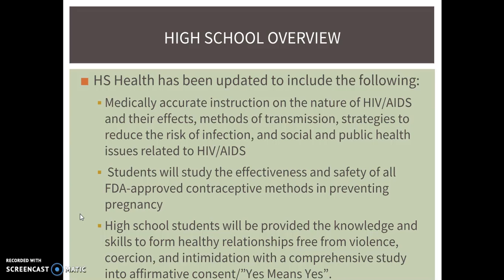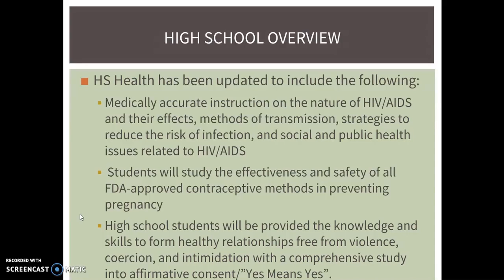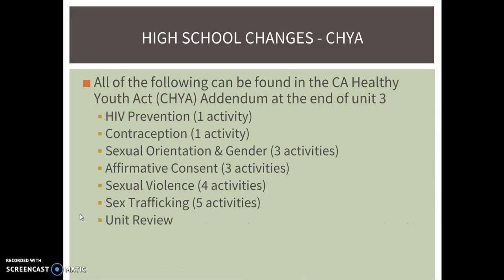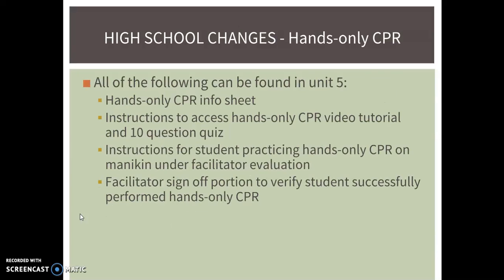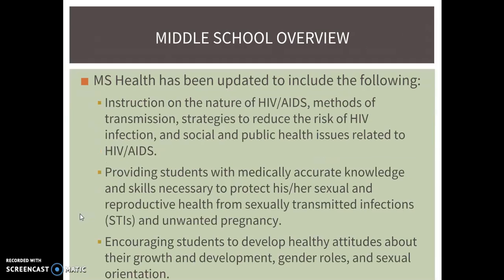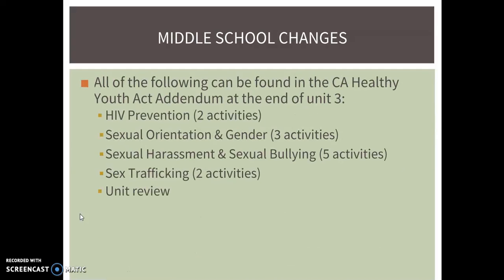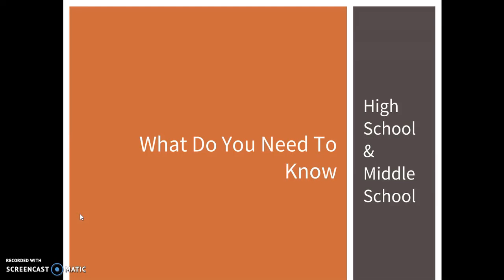Health Course Update 2019 - Part 2: What Has Changed